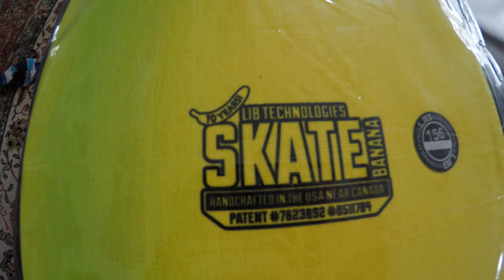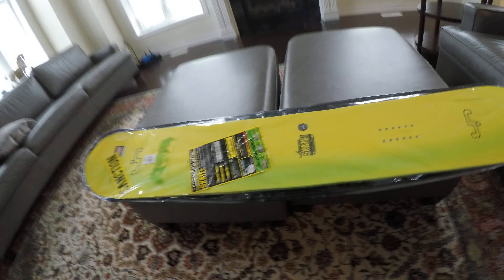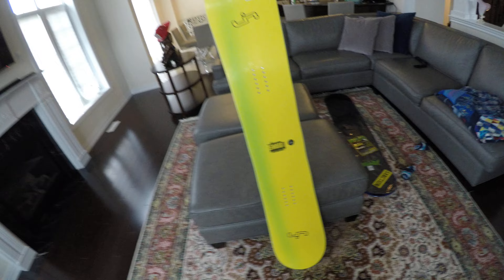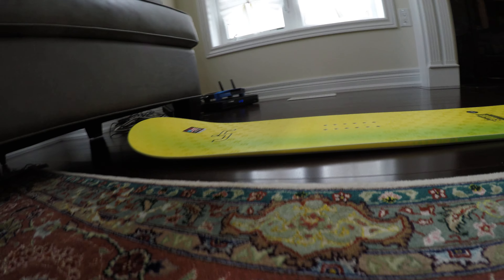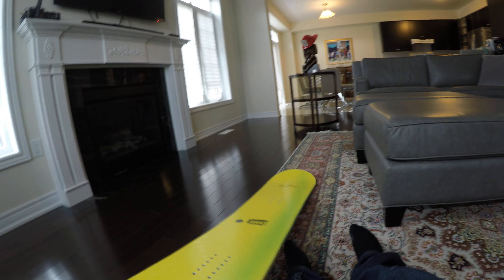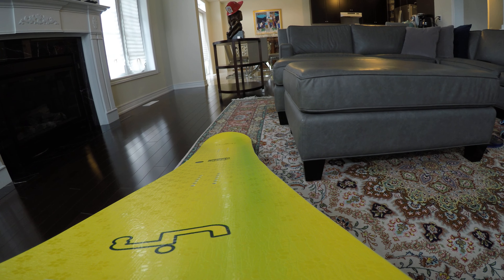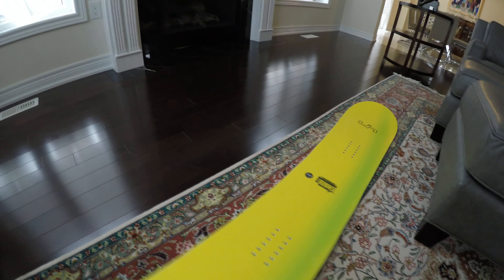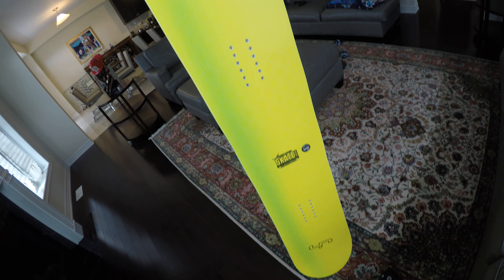Lib Tech skate banana 10 year anniversary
just a quick run through of a new board i purchased at the toronto snow show. the 2016 lib tech skate banana.